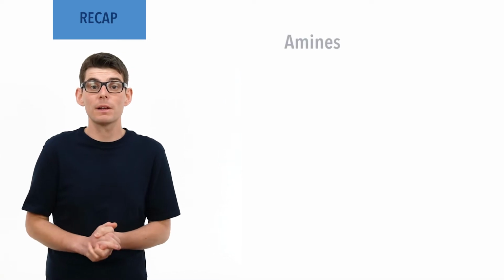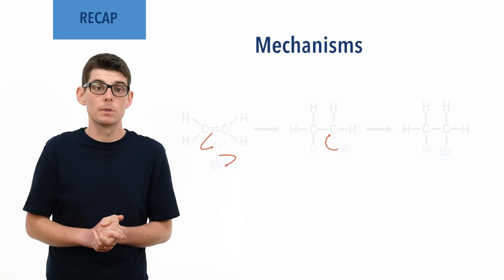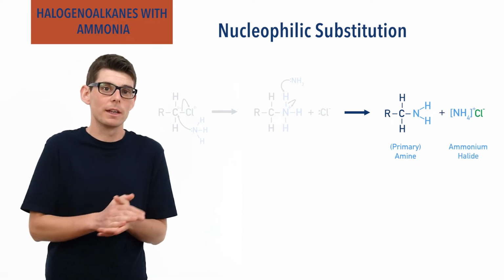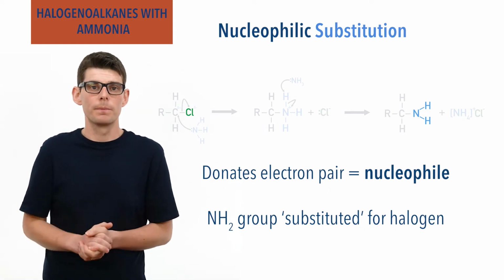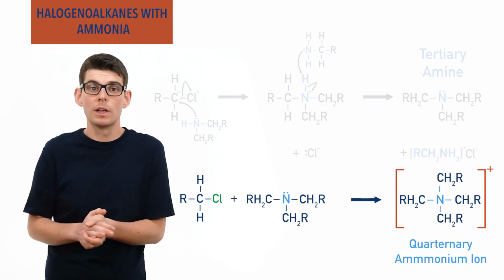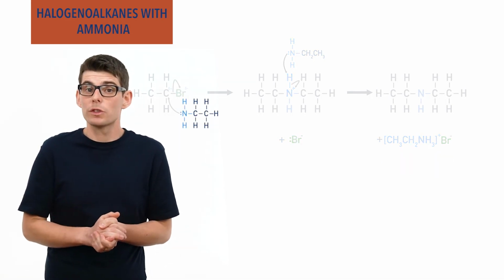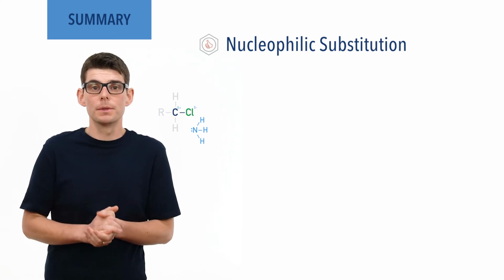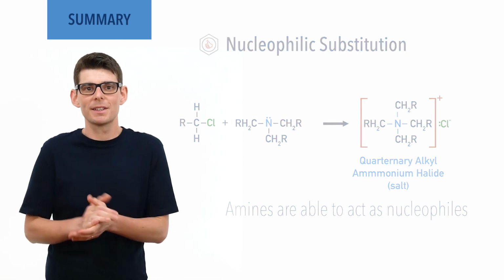Nucleophilic Substitution of Halogenoalkanes with Ammonia, NH3 (A-level Chemistry)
Outlining the nucleophilic substitution of halogenoalkanes with ammonia, NH3, to form primary amines, including further substitution reactions to form secondary and tertiary amines as well as quaternary ammonium ions. Why halogenoalkanes undergo nucleophilic substitution reactions is explained, along with the mechanism that occurs. The need to use ethanol as a solvent is shown as well as the products formed when aqueous conditions are used. The affect of carbon-halogen bond strength on the rate of reaction is also explained.

Recap: 00:34
The Reaction: 03:15
Mechanism: 03:51
Forming of Secondary and Tertiary Amines and Quaternary Ammonium Ions: 07:15
Ethanolic and Aqueous Conditions: 09:13
Carbon-Halogen Bond Strength and Rate of Reaction: 11:57
Summary: 12:26